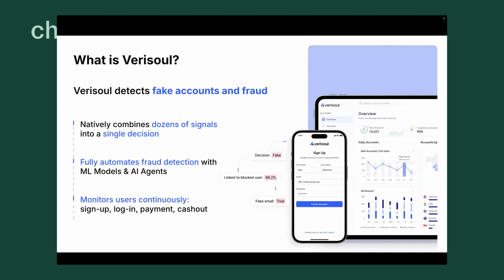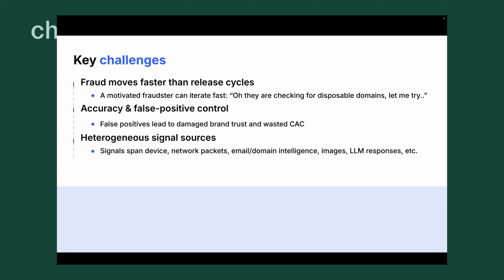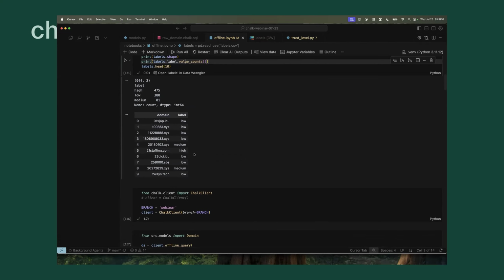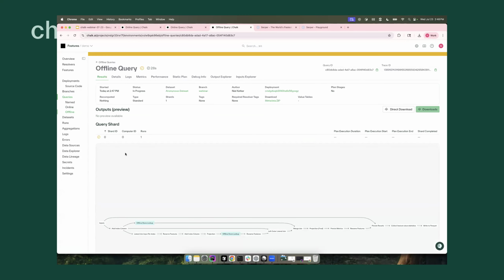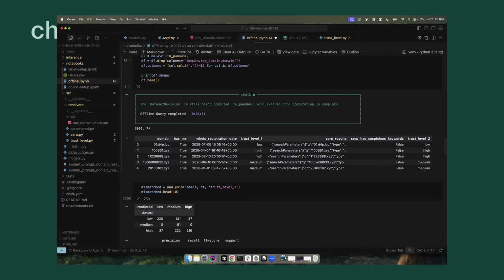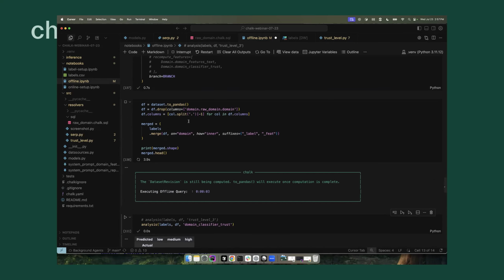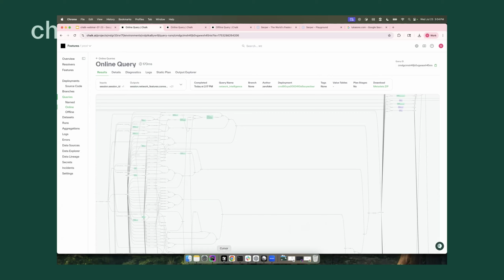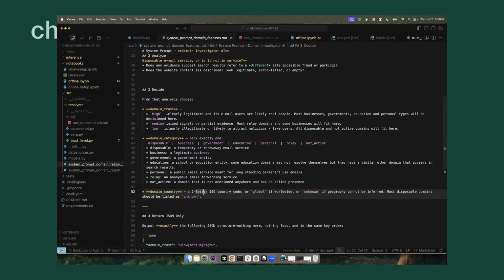Chalk x Verisoul Demo: Real-Time Fraud Detection with Domain-Based ML Signals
In this live session, Verisoul showcases how they leverage Chalk to build a unified, real-time decisioning pipeline for fraud detection. Watch as the team walks through how they orchestrate feature computation across heterogeneous data sources, apply domain-specific logic, and blend machine learning into their risk workflow.

The demo highlights one of their key fraud signals: email domain analysis. You'll see how Verisoul extracts structured intelligence from domain patterns—like age, registrar, reputation, and configuration anomalies—and transforms that data into real-time features for identity scoring.